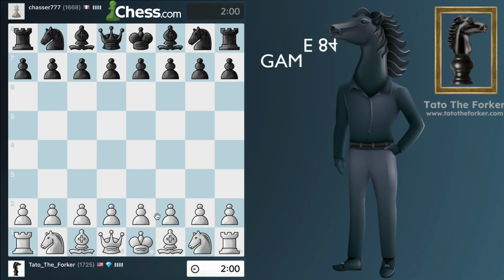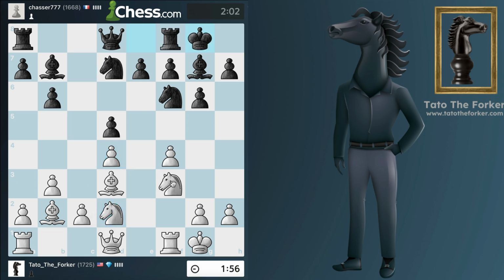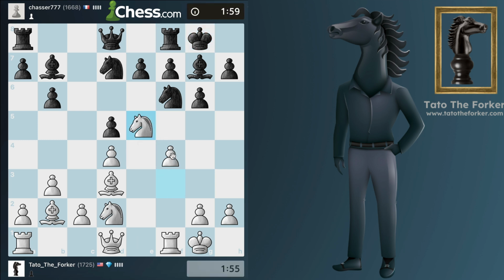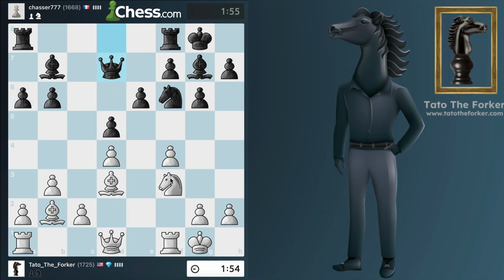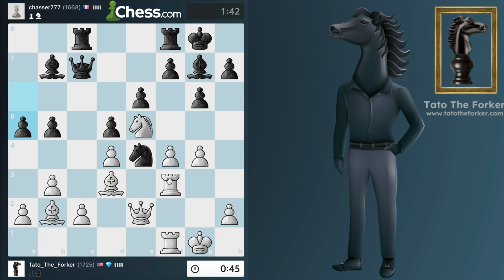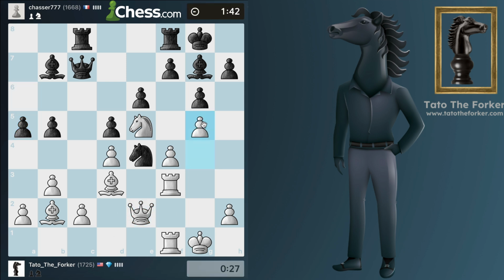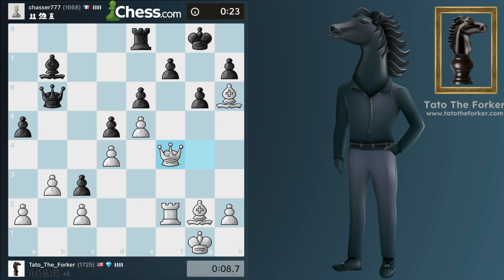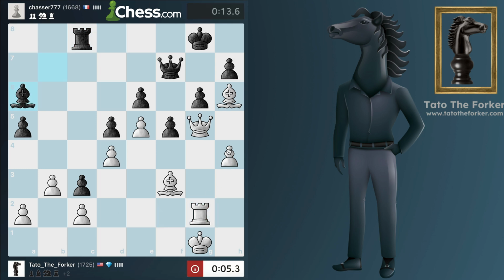84th Chess Game Colle System (AGGRESSIVE)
Chess players! Join my movement and become a forker. With consistent tactics, strategy and endgame training, we will make it to our goal. Chess openings? In this video, you will see that's the easiest part 😎 💪

ForkTheWorld —tell me where you are now and I will feature your city in one of my videos 😎🍴